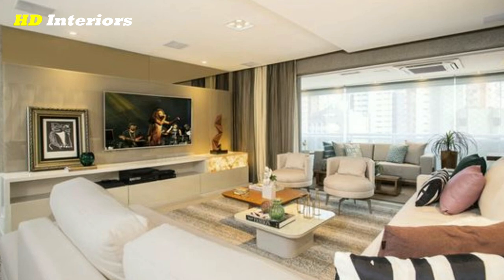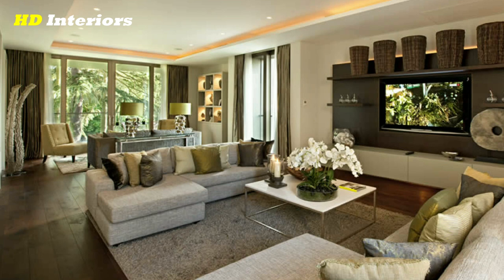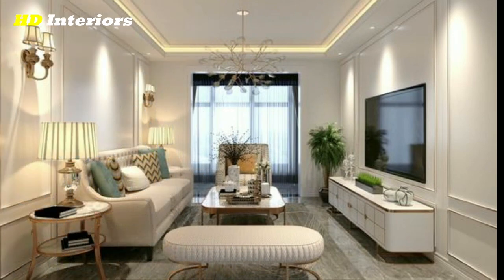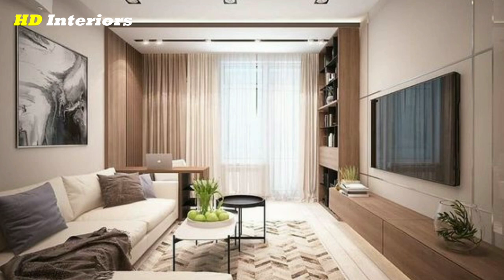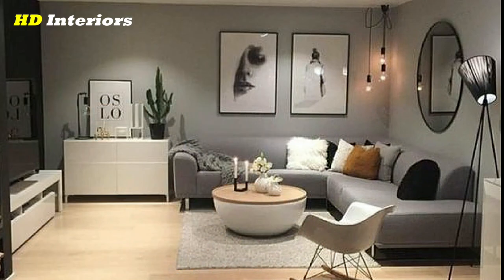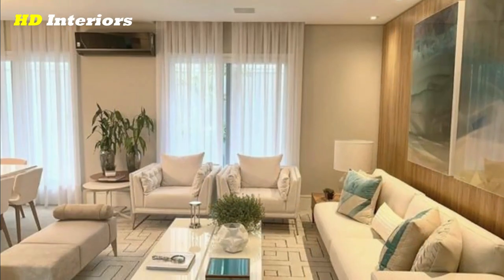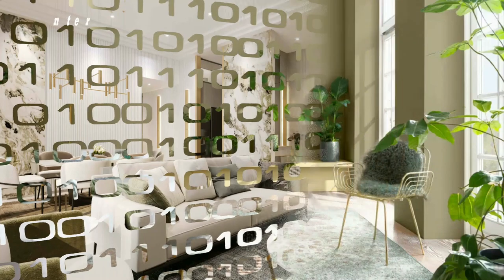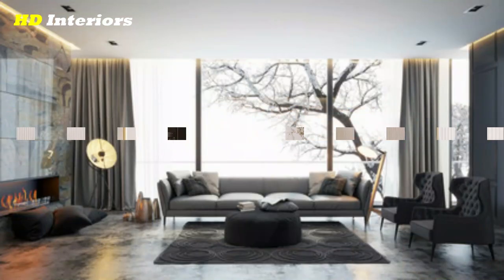Latest Living Room Decorating Ideas 2023 | 100 Modern Living Room Design Ideas 2023| Interior Decor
In this video, we bring you the latest and greatest living room decorating ideas that will transform your space into a cozy and stylish sanctuary. Whether you're working with a small or large room, we've got you covered with tips on furniture arrangements, color schemes, lighting, and accent pieces. From minimalist to bohemian, and everything in between, you're sure to find inspiration for your own living room. Get ready to turn your house into a home with these easy and affordable decorating tips.

Also, you can watch
Links :